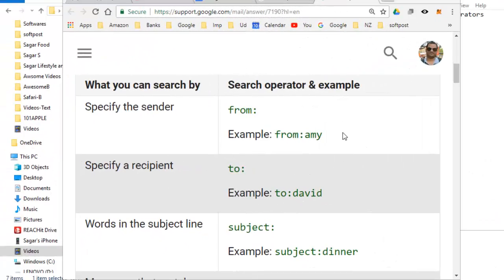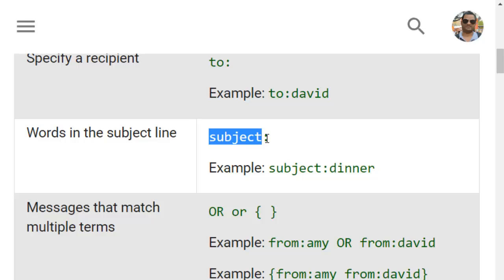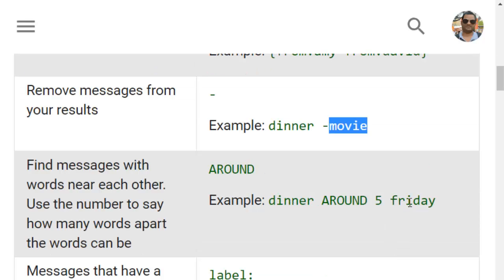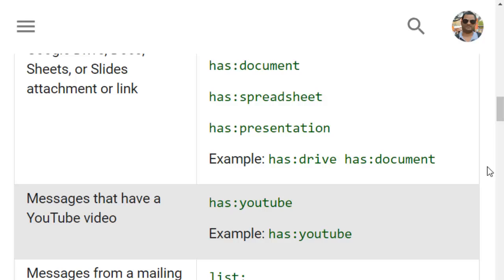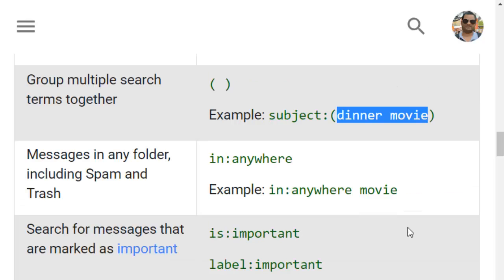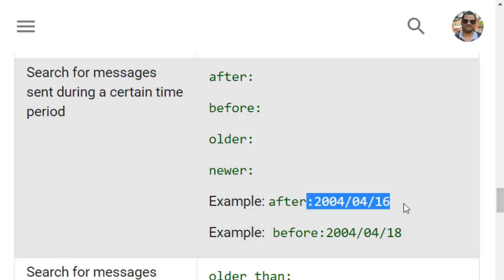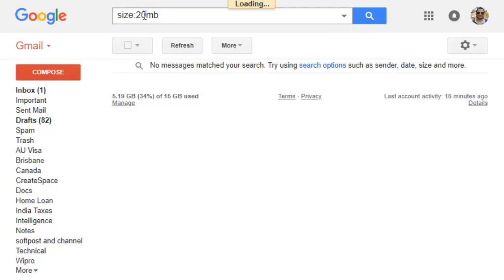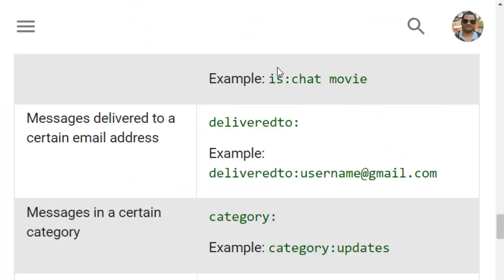Gmail search operators | Search mails on mobile app easily